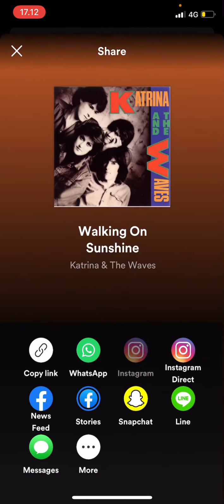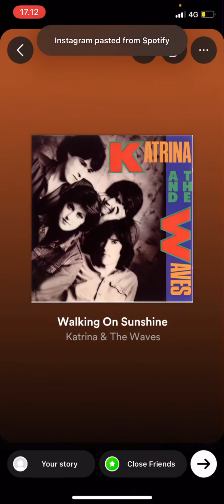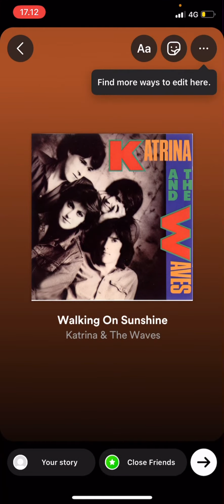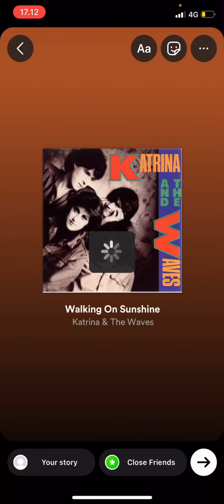[CAN'T FIGURE OUT HOW TO SHARE SPOTIFY ON INSTAGRAM?] WATCH THIS TUTORIAL!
Want to share songs from Spotify to your Instagram stories? Here’s how you can do that.